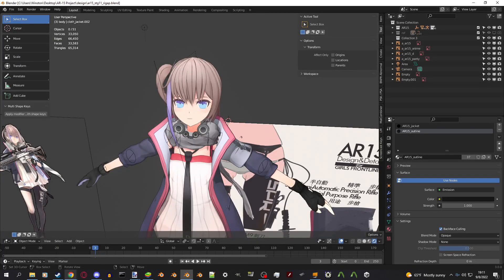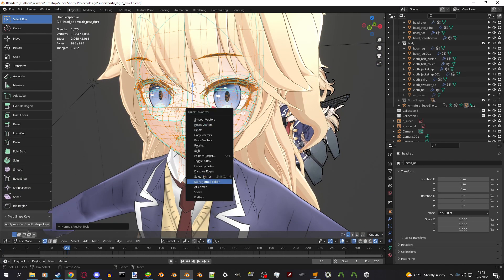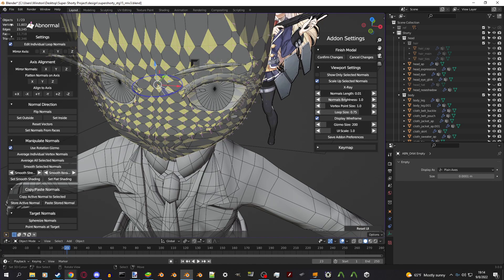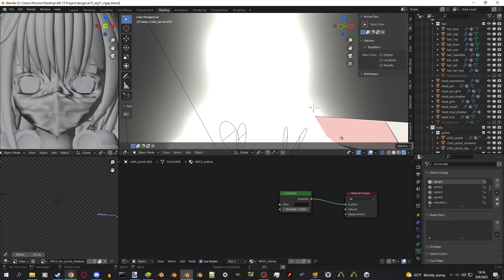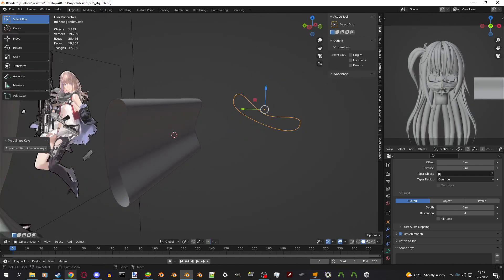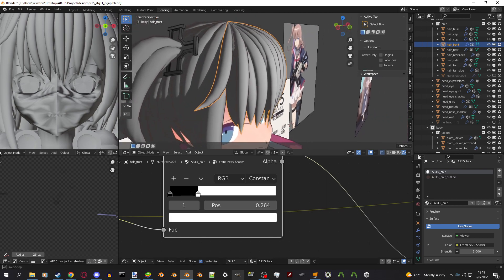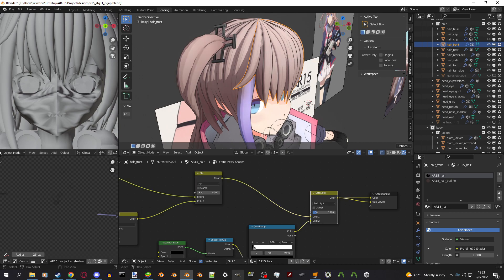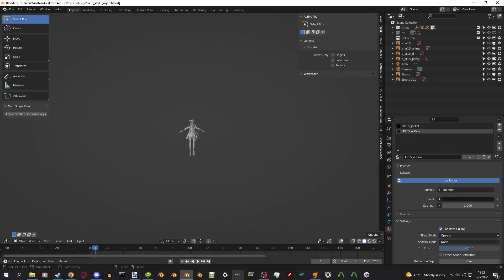dummy rambles about blender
I received an email couple days ago asking to make a tutorial on how I make my stuff. I can't explain everything and even if I did, shortening it to even an hour-long video would be next to impossible so here's my explanation and tips on obscure/essentials that I had trouble figuring out when starting.

For modeling, I'd say it's really important to simply know the tools and how to manipulate meshes. Loop cuts, subdivision, UV unwrap. As long as you know Blender itself, you really don't need to know specifics, right?